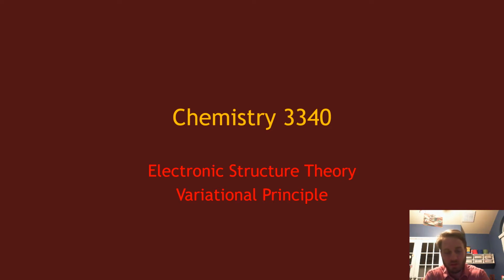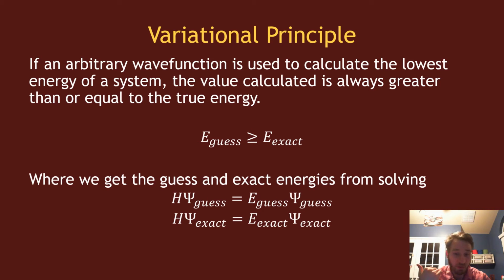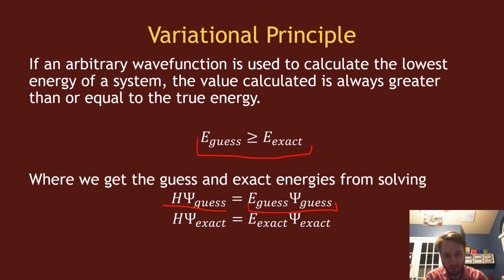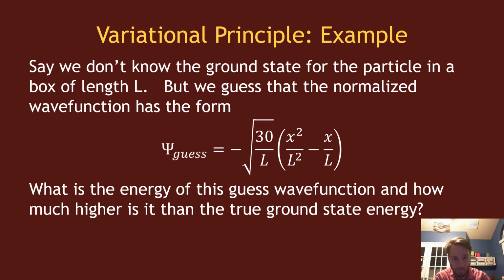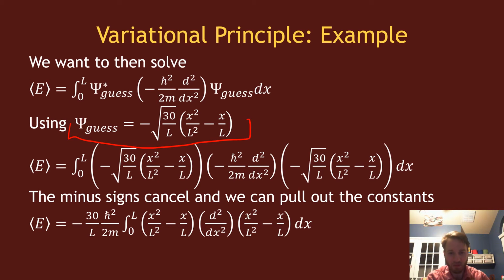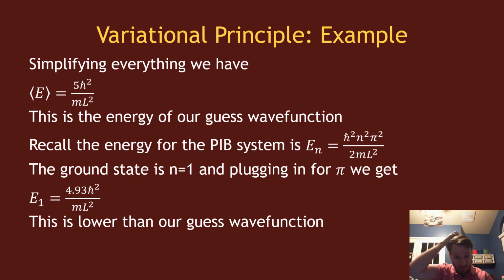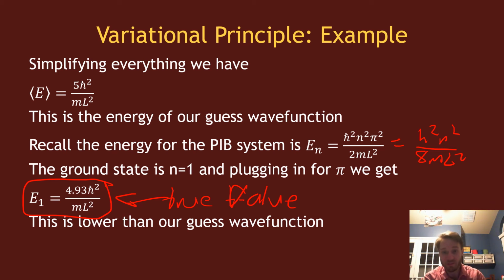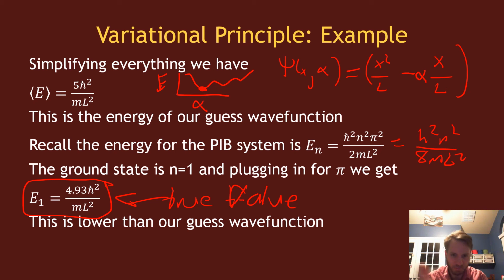Lecture 33 Variational Principle